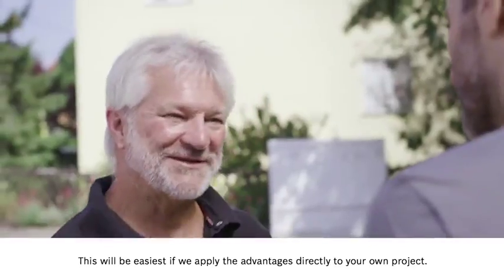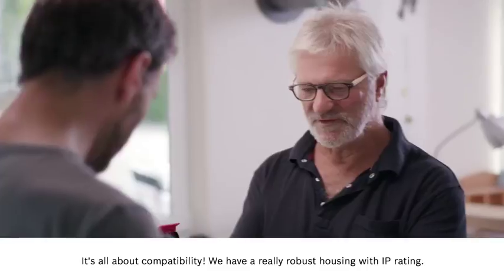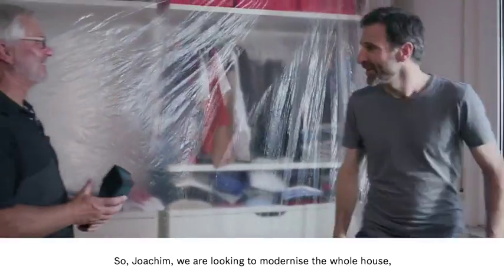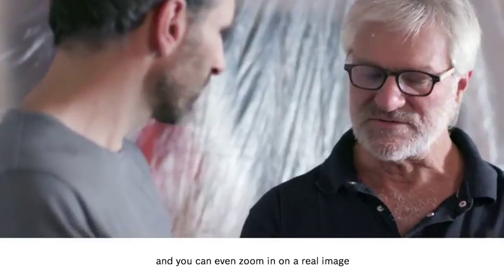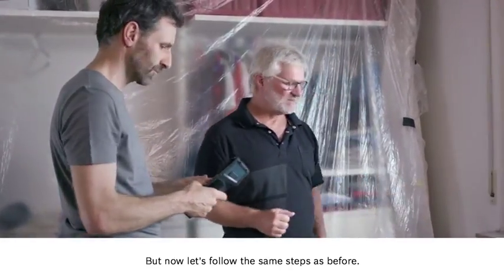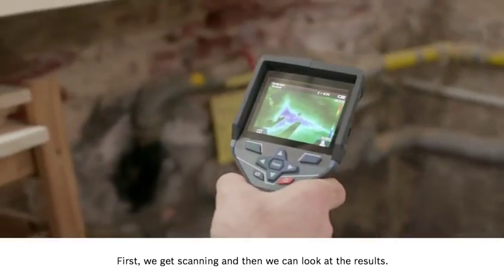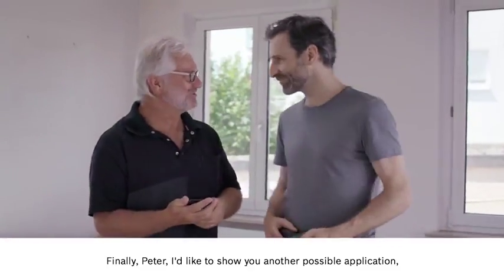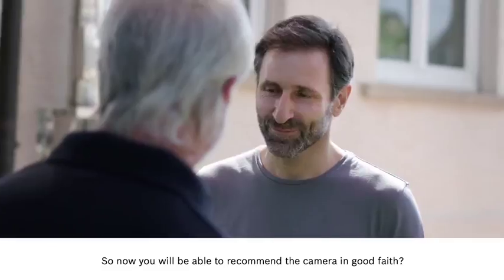Bosch博世 GTC 400 C 充電式熱能探測器 GTC400C (生活篇)